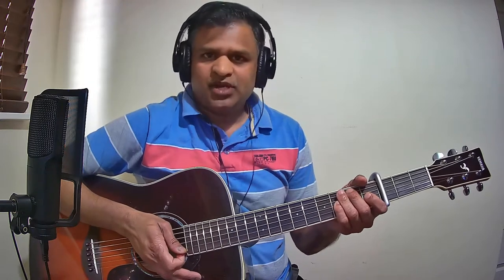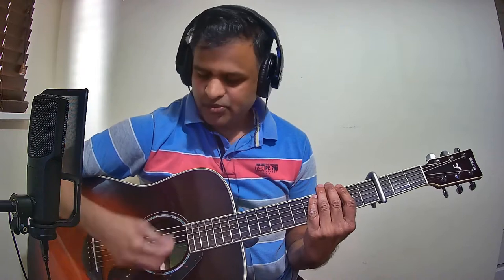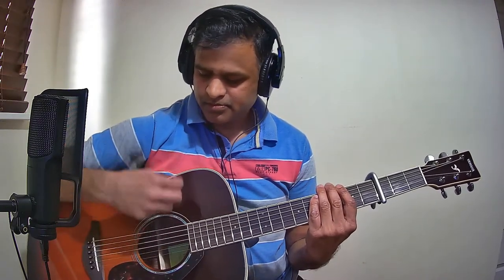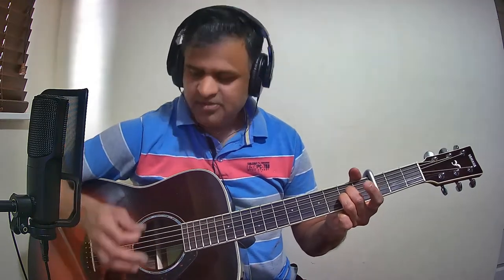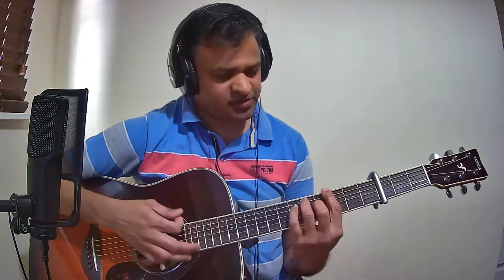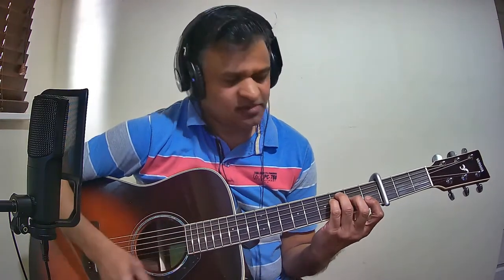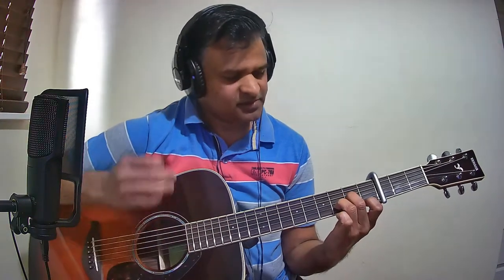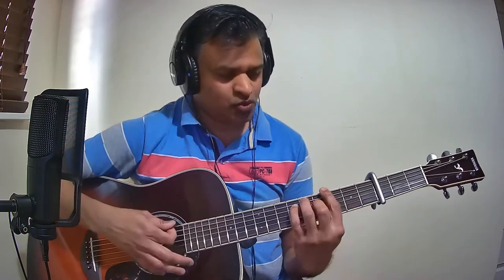Vizhiyiley Mani Vizhiyil(Nooraavadhu Naal)GuitarChordsTutorial[Part2/2][Chords in Description below]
Original Scale: C Minor
Time signature: 4 /4
Pallavi
[Cm] Vizhiyiley mani [Cm] vizhiyil mouna mozhi [Cm] peysum an[Csus2]nam
Undhan [Cm] viral thodum [Cm] idangalil ponnum min[Csus2]num
[Eb] Ooooo artha [Bb] jaamanga[Eb]lil
Nada[Eb]kkum inba [Bb]yaaganga[Eb]lil
Kani [Cm] idhazhgalil veydhangal [Ab] nee [F] odha[G]laam

Charanam
[Cm] Kodi minnal [Cm] Kodi odi vandhu [G] paavai aana[Cm]dho
Aaaaa (laughing)….
Ival [F] radhiyinam udal [Bb] malarvanam
Idazh [F] maragadham adhil [Eb] madhurasam[G]
Ival [Cm] kaa[Fm]man vaaga[Cm]nam isai sin[Fm]dhum moga[Cm]nam
[Ab] Aazhagai [Bb] padaithaai oh [Ab] bhramma [F] dheyva[G]ney
Transposed Scale: A Minor [Capo on 3rd Fret]
Pallavi
[Am] Vizhiyiley mani [Am] vizhiyil mouna mozhi [Am] peysum an[Asus2]nam
Undhan [Am] viral thodum [Am] idangalil ponnum min[Asus2]num
[C] Ooooo artha [G] jaamanga[C]lil
Nadak[C]kum inba [G] yaaganga[C]lil
Kani [Am] idhazhgalil veydhangal [F] nee [D] odha[E]laam

Charanam
[Am] Kodi minnal [Am] odi vandhu [E] paavai aana[Am]dho..
Aaaaa (laughing)….
Ival [D] radhiyinam udal [G] malarvanam
Idazh [D] maragadham adhil [C] madhura[E]sam
Ival [Am] kaa[Dm]man vaaga[Am]nam isai sin[Dm]dhum moga[Am]nam
[F] Aazhagai [G] padaithaai oh [F] bhramma [D] dheyva[E]ney